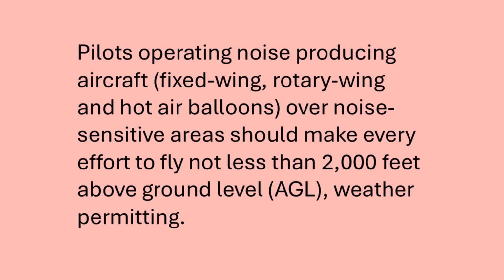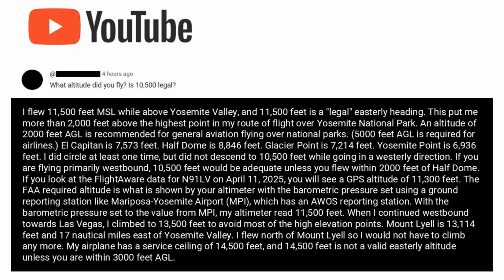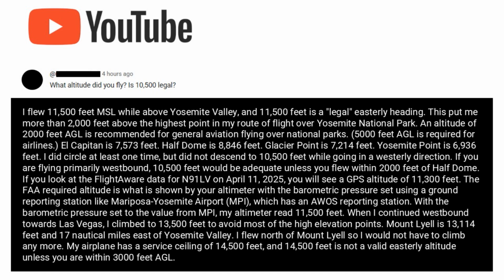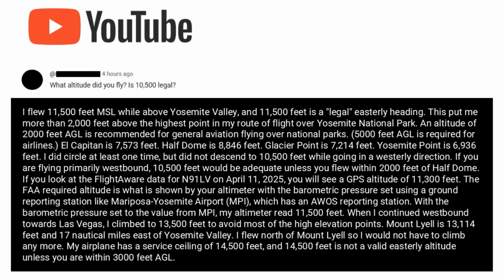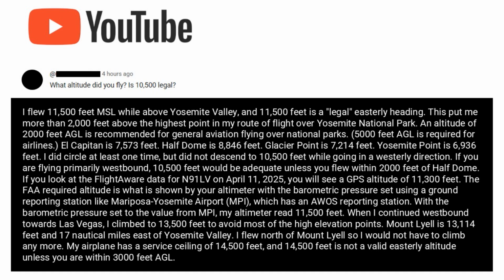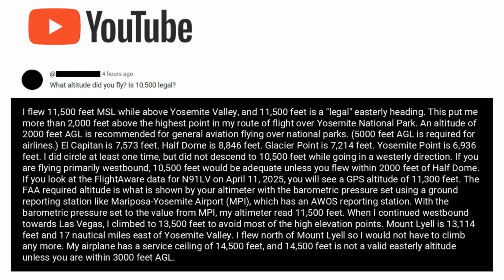Preparing to Fly Over Yosemite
For those interested in the flight planning for flying over a national park in the U.S., I prepared a short video describing my preparation for a flight over Yosemite National Park.